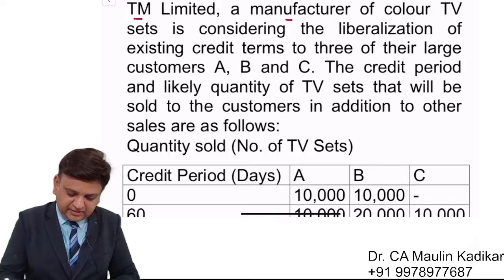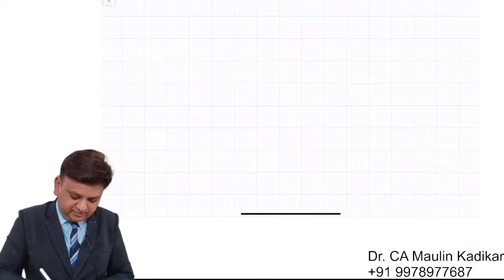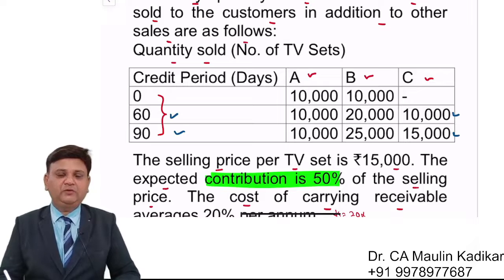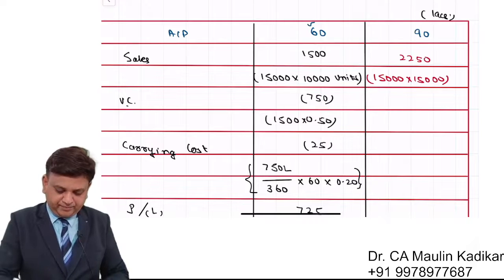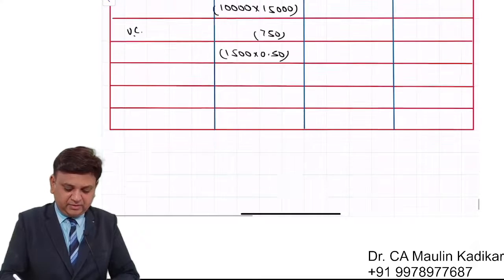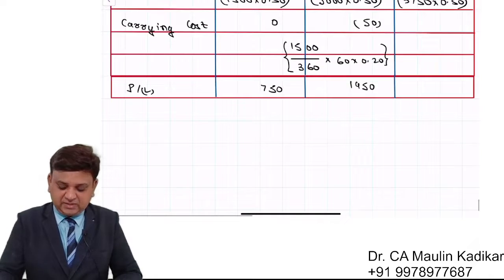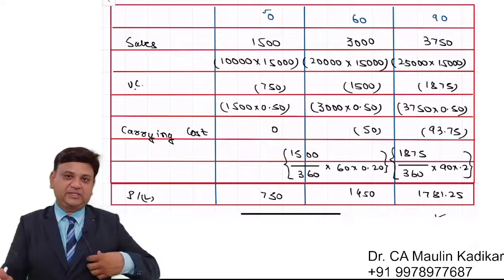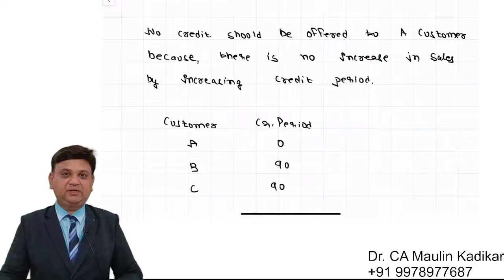Credit period to be given to each customer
TM Limited, a manufacturer of colour TV sets is considering the liberalization of existing credit terms to three of their large customers A, B and C. The credit period and likely quantity of TV sets that will be sold to the customers in addition to other sales are as follows:
Quantity sold (No. of TV Sets)

Credit Period (Days) A       B C
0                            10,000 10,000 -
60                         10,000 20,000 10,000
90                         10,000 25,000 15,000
The selling price per TV set is `15,000. The expected contribution is 50% of the selling price. The cost of carrying receivable averages 20% per annum.
You are required to COMPUTE the credit period to be allowed to each customer.
(Assume 360 days in a year for calculation purposes).